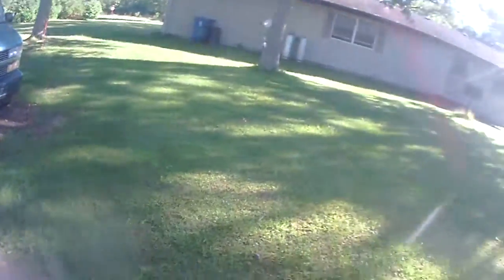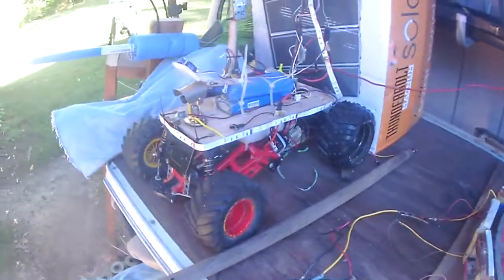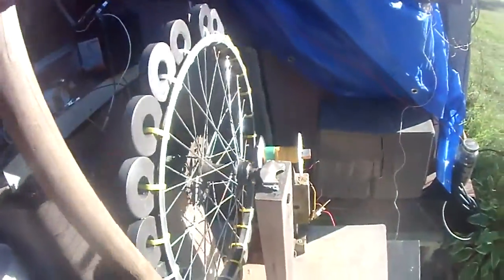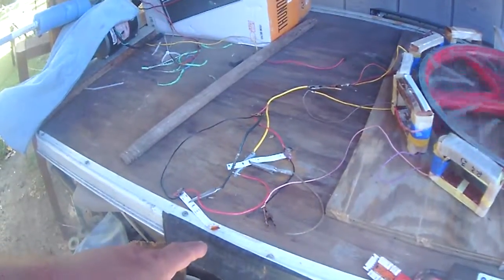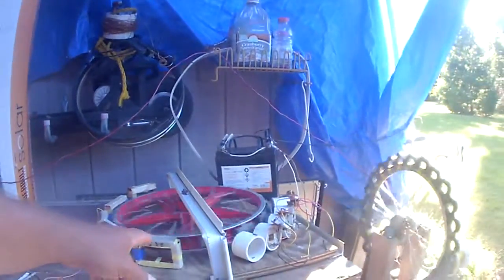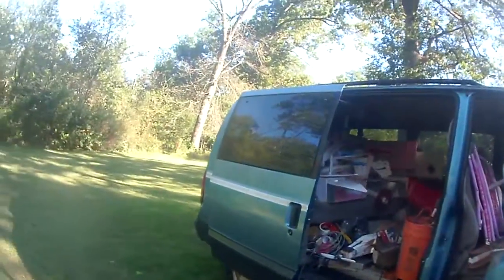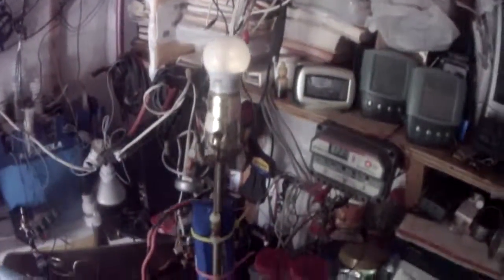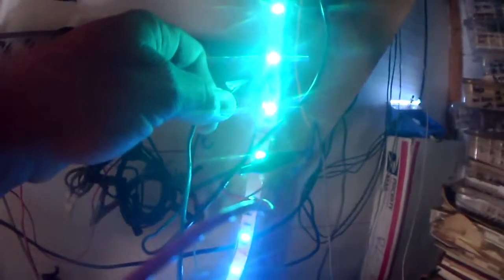Bedini wheels in sync!!! LEDS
Both Bedini ckts running and the 2nd output can also run a 3rd wheel or led lamps.Seems they can be put in arrays and can run some generator coils for greater output or looping feedback!!!  Is this overunity?